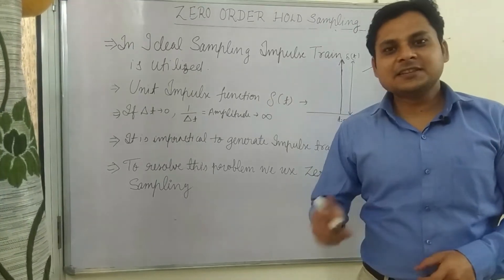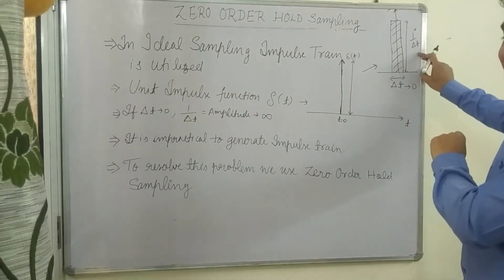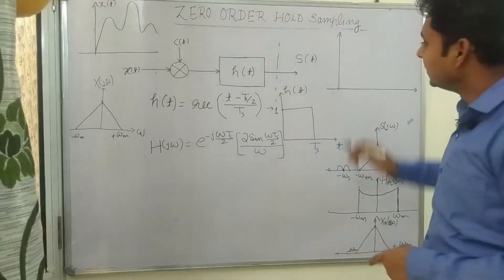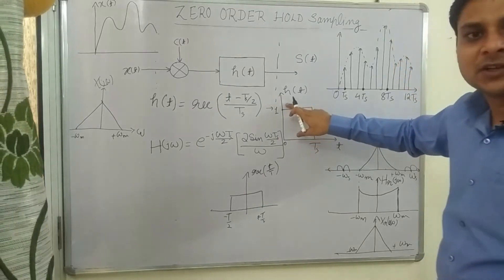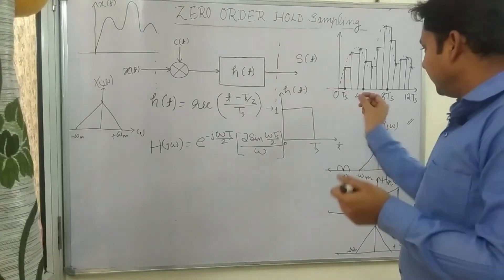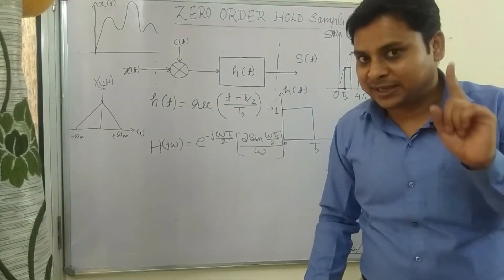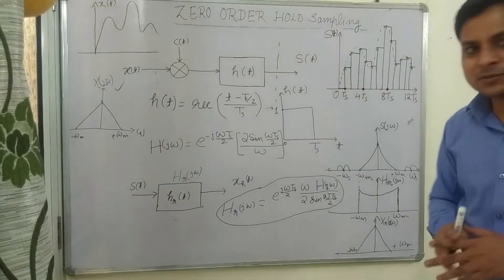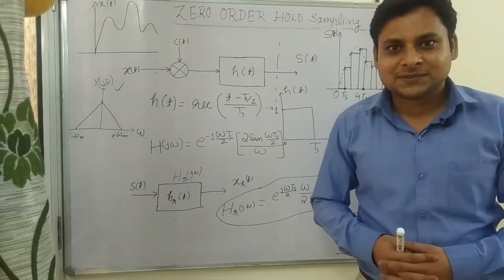Zero Order Hold Sampling (Detailed explanation)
In this lecture Zero order hold sampling and its importance is mentioned. The ideal sampling with pulse train not possible because unit impulse function can not be generated practically due to its infinite amplitude. You can find ideal sampling and reconstruction videos on following links:
Zero order hold sampling is simple and having lowest delay sampling technique that can be applied practically.
It is preferred sampling technique because higher order sampling technique have more delay and complexity.
After watching this video students will understand:
Why Ideal sampling technique is not practically possible?
How does zero order hold sampling work?
How does a discrete time signal is reconstructed back?
If you have any doubt please mention in comment box.